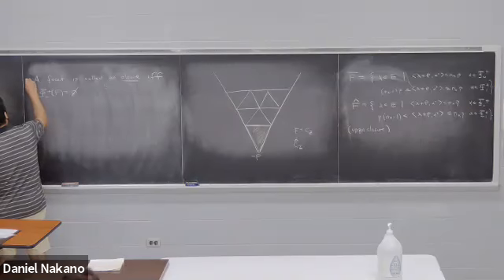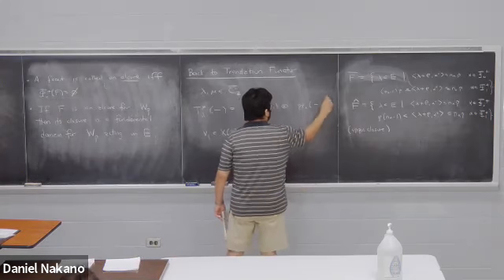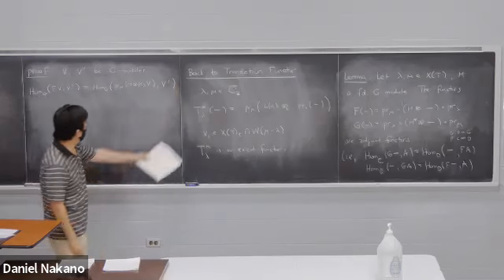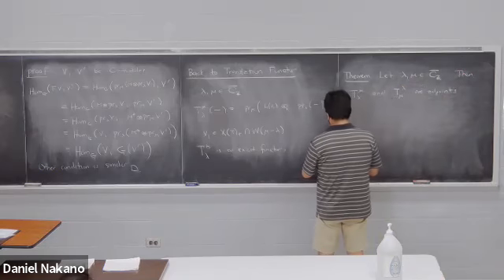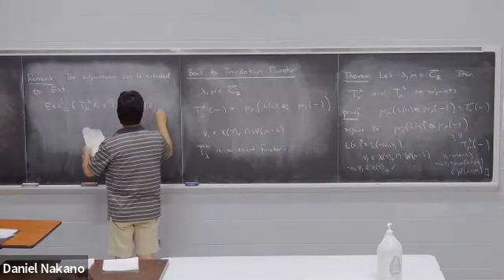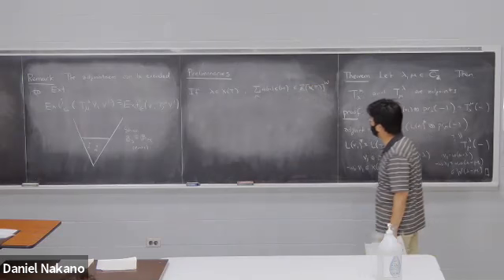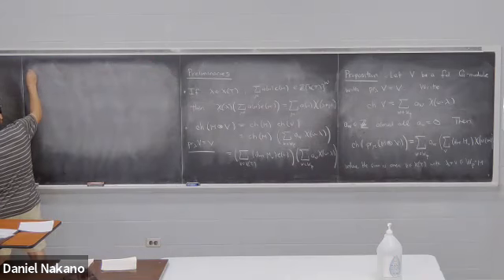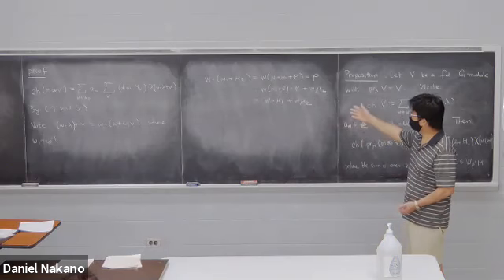Math 8190 [10-23-20]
Translation Functors